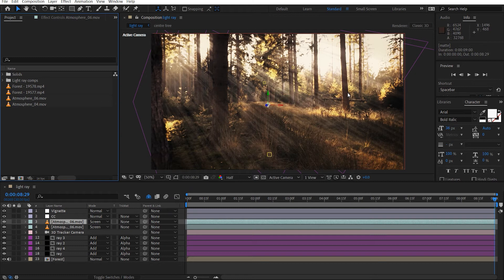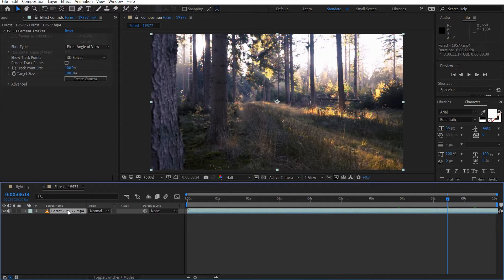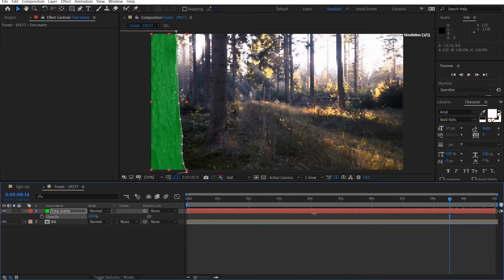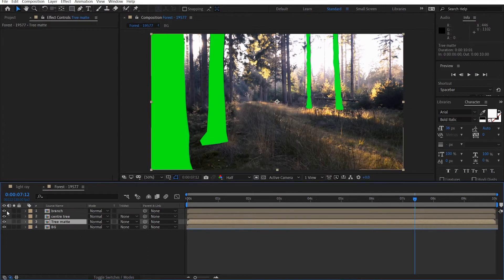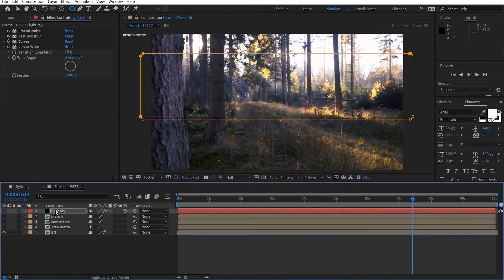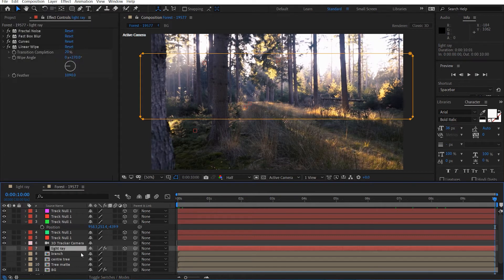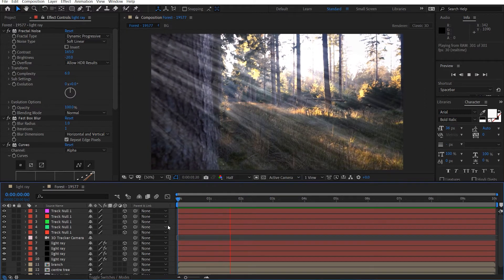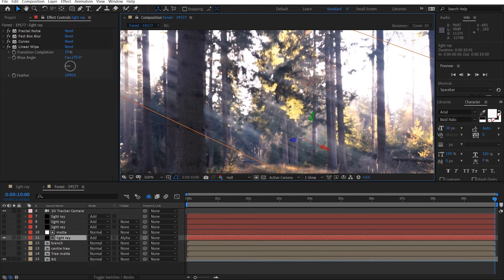Light Rays in After Effects: V2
Hey what's up David here with After VideoFX and welcome back to the channel. Today we're going to create just another variation of the light rays, now the techniques were from Visionary Fire and I want just want to acknowledge that. And I will be honest even when I finished recording the tutorial I was still making minor adjustments so that I was satisfied. So if your attempt doesn't look right, just give it minor adjustments until it looks right. My major adjustment was on the CC layer.

Contents
Introduction - 00:00
Rendered Video - 00:29
Forest Camera Tracking - 01:10
Matte for Trees - 01:42
Light ray Creation  - 03:44
Camera track points - 05:43
Alpha matte - 09:12
Atmosphere smoke - 11:30
CC/ Vignette - 12:53